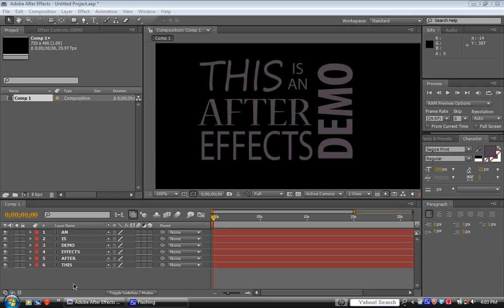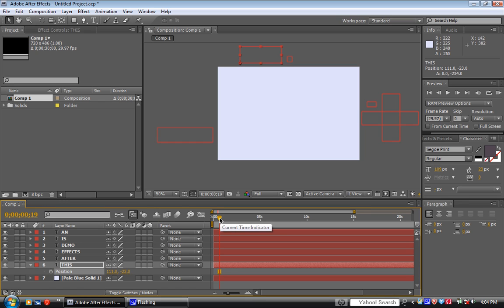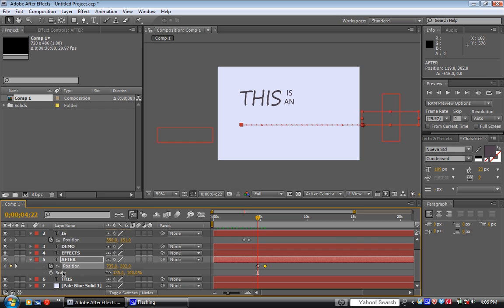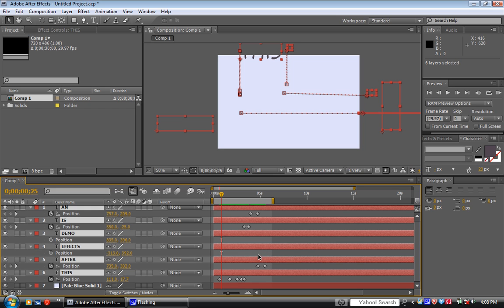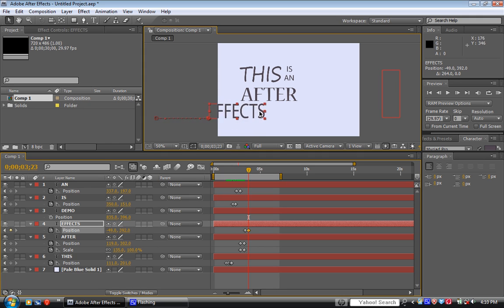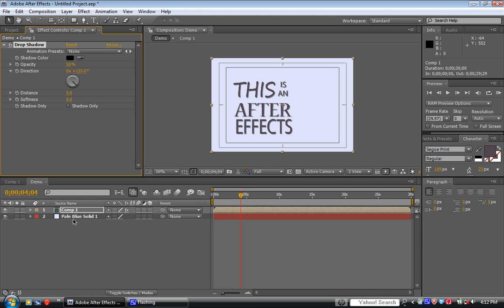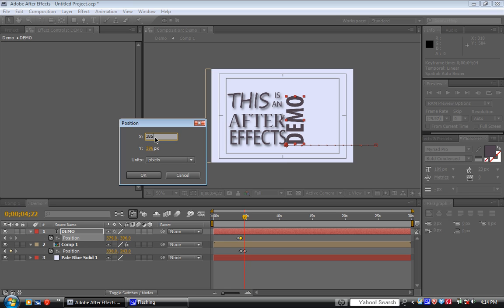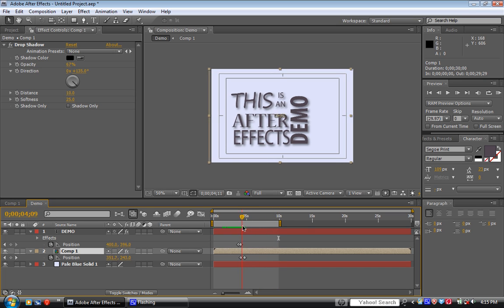Simple text animation.avi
Simple text animation using Adobe After Effects.